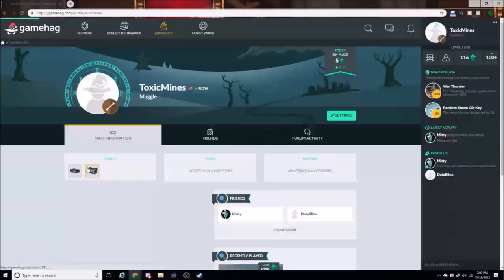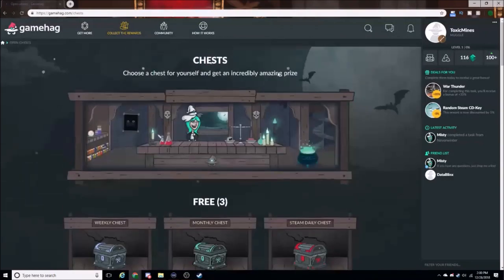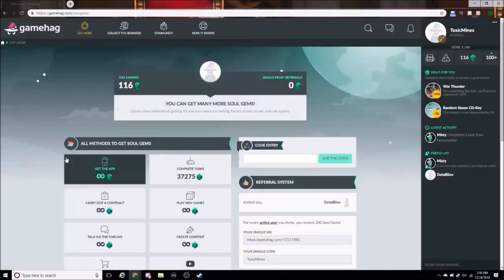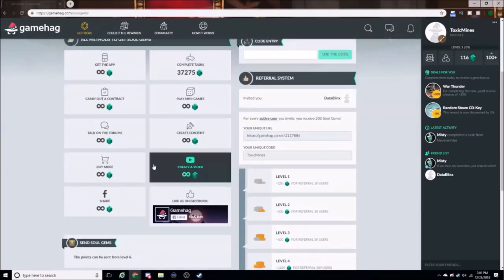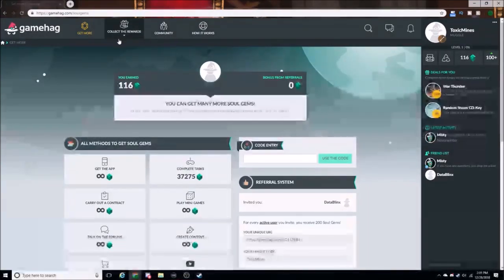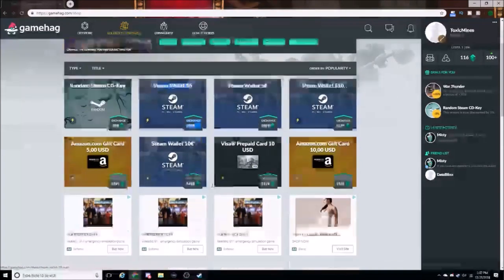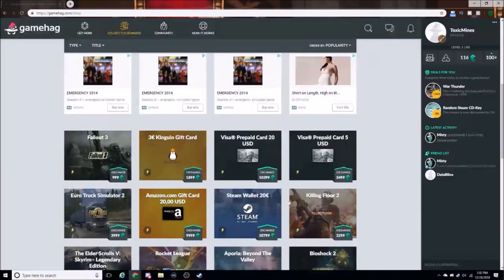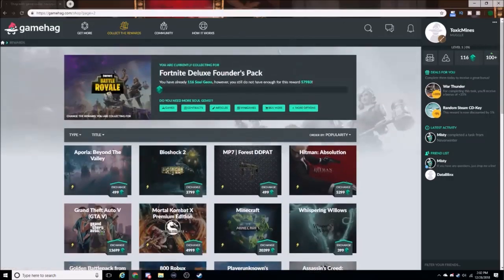Welcome To Gamehag (Fixed)